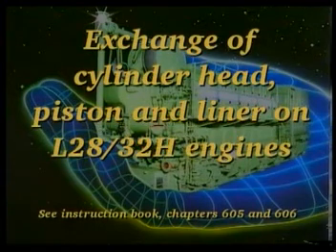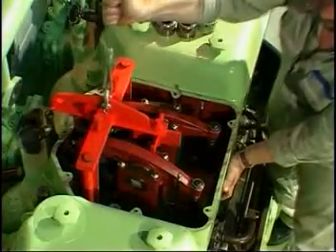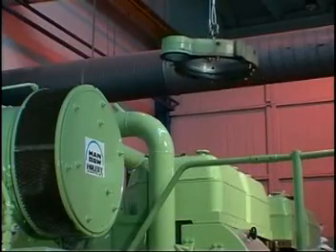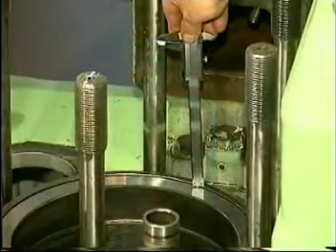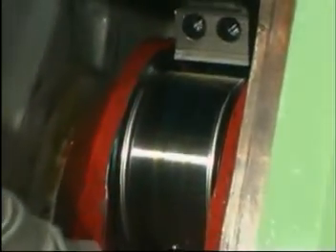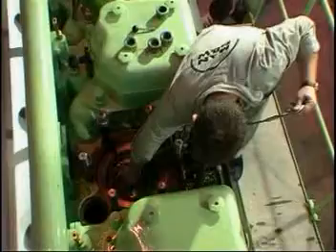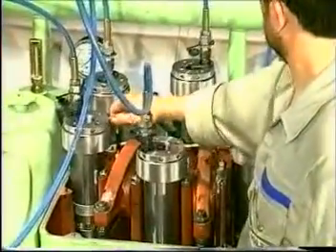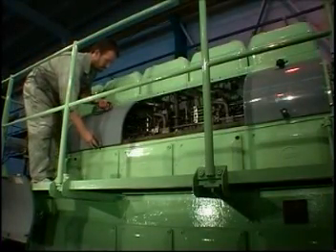Auxiliary Engines MAN